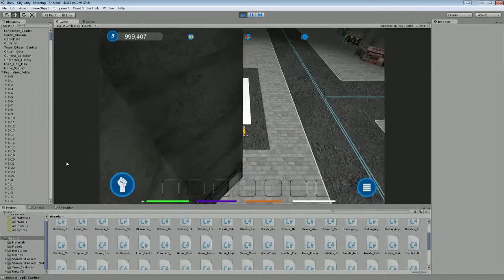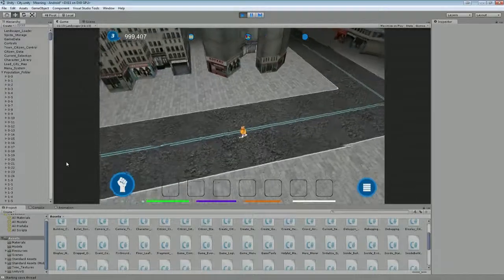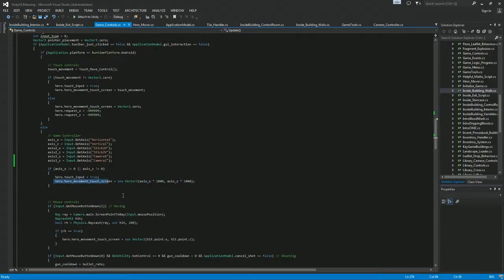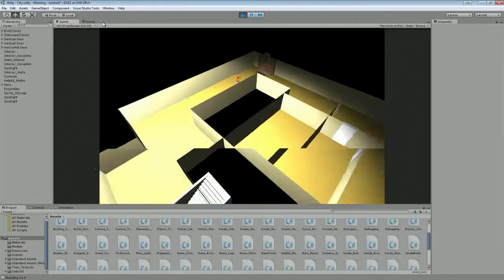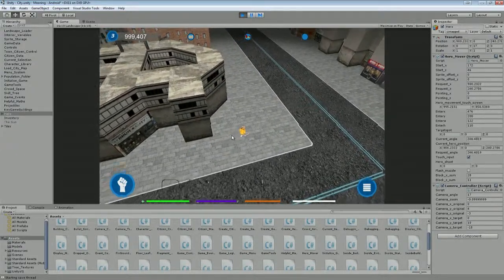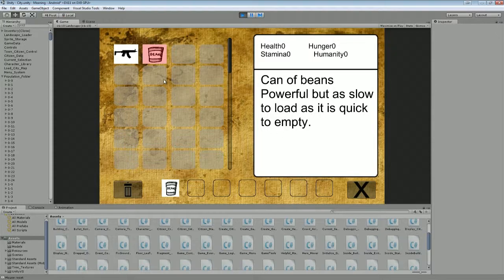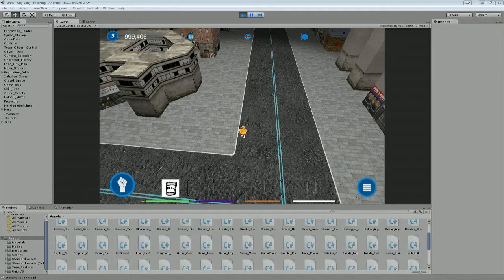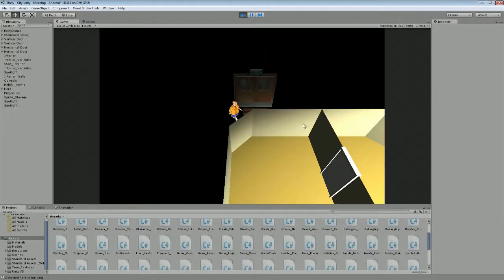A Procedural City in Unity: Week 3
My third video about creating a city procedurally in Unity3D.